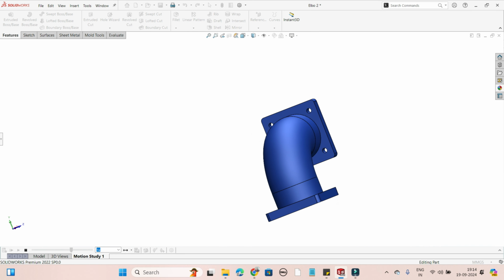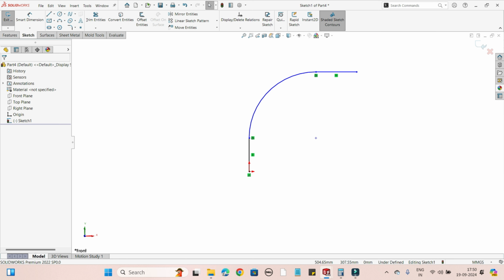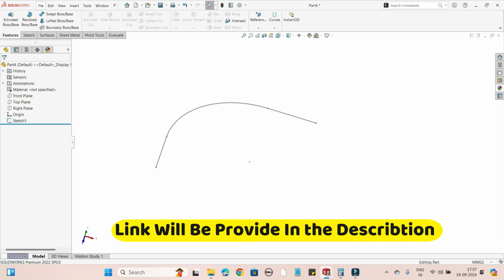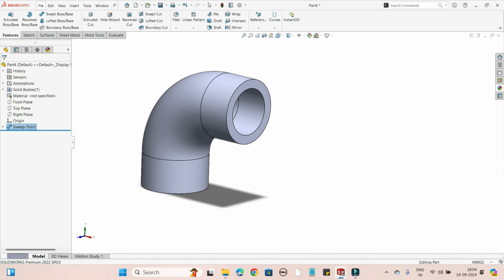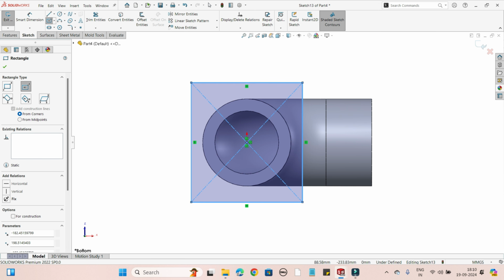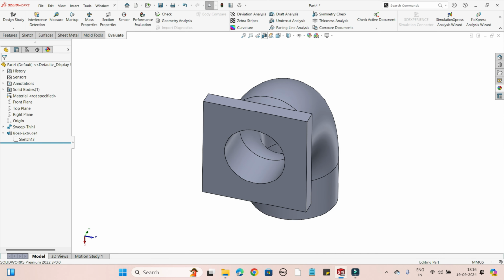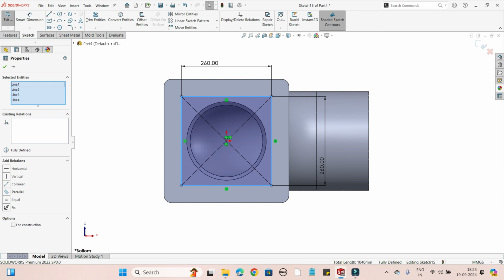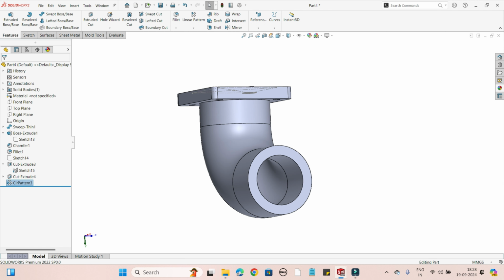||Easy Solidworks Tutorial On Pipe Elbow with Flanges for Absolute Beginners.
📌Mech Solidworks Tutorial hub
📌Basic Tutorial Video : 2

Welcome to this beginner-friendly SolidWorks tutorial! In this video, you'll learn how to design a Pipe Elbow With Flanges step-by-step. Whether you're new to 3D modeling or looking to improve your SolidWorks skills, this tutorial will guide you through the entire process, making it easy to follow along. I will cover essential tools and techniques needed to create a pipe elbow and add flanges to it, perfect for beginners looking to master SolidWorks.

By the end of this video, you’ll have a solid understanding of how to design  Pipe Elbow with confidence.

📌📌Basic Tutorial on Swept Base Boss command for beginners.